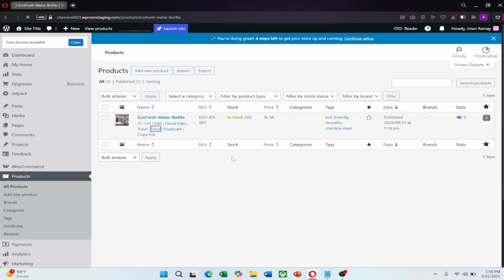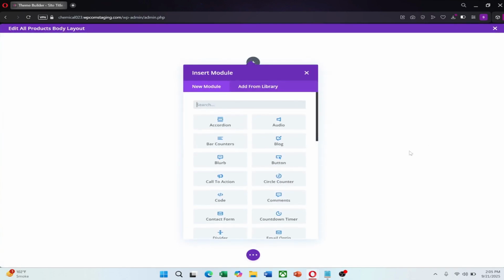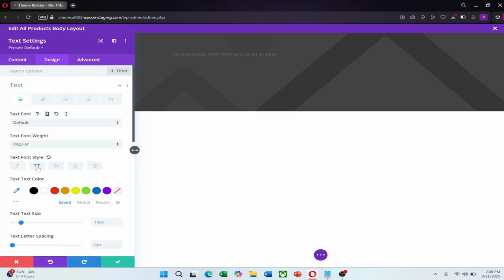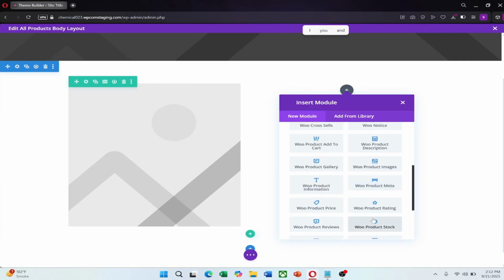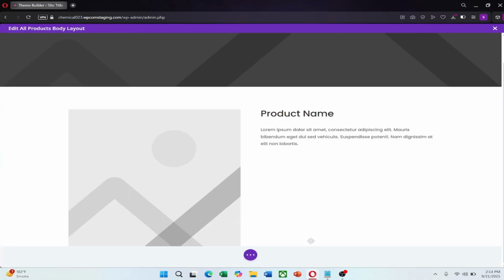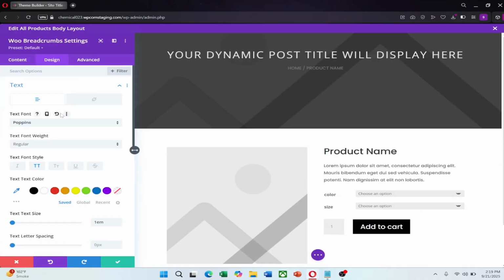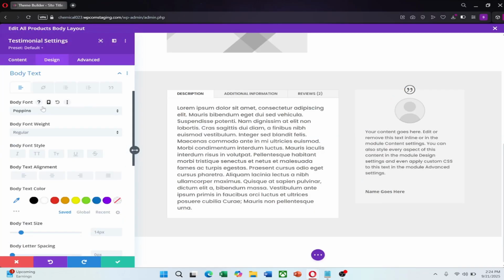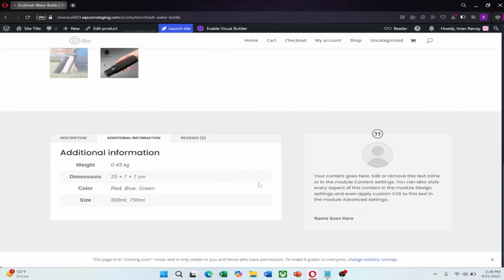How to Create a Custom WooCommerce Product Page in WordPress (2026) ✅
In this tutorial, I’ll show you how to create a fully custom WooCommerce product page in WordPress using Divi’s product page builder. Learn how to design unique layouts, highlight product images, descriptions, pricing, and add call-to-action buttons to improve conversions. Perfect for store owners who want professional, high-converting product pages in 2026!